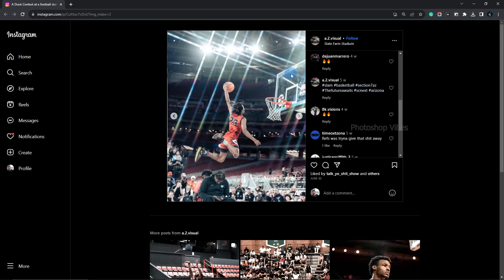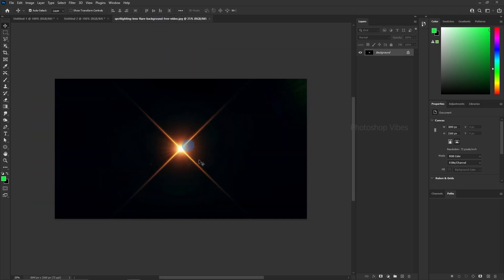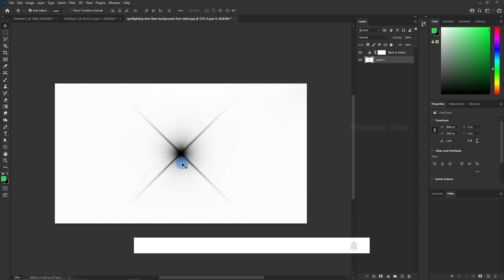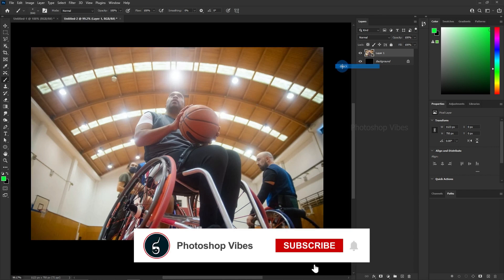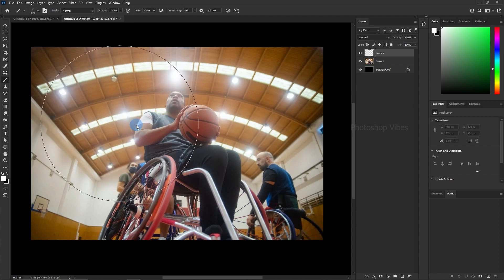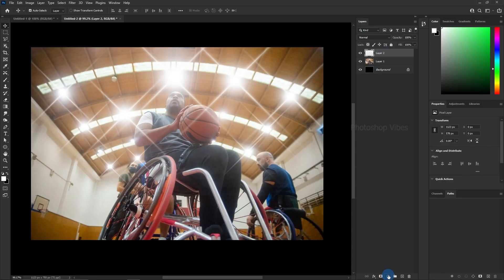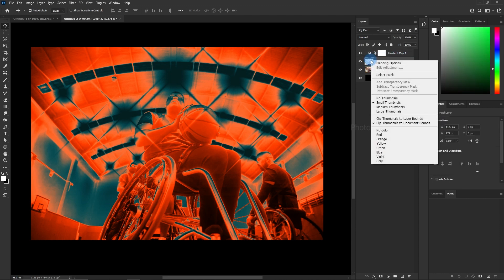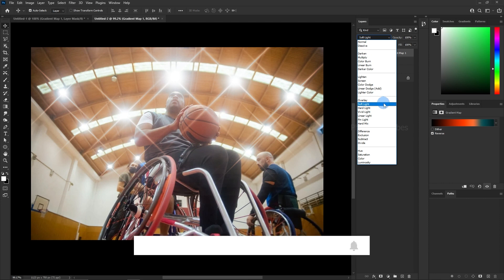Best Way to Add Lens Flare in Photoshop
In this Photoshop Tutorial, we will learn How to Add Lens Flare in Photoshop